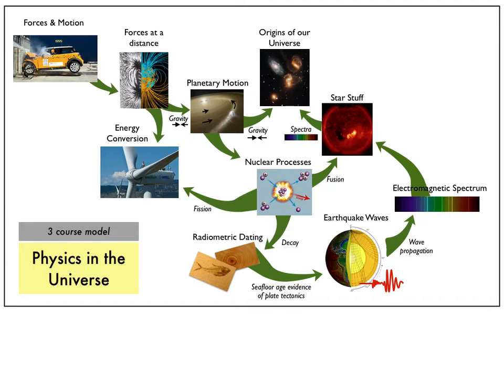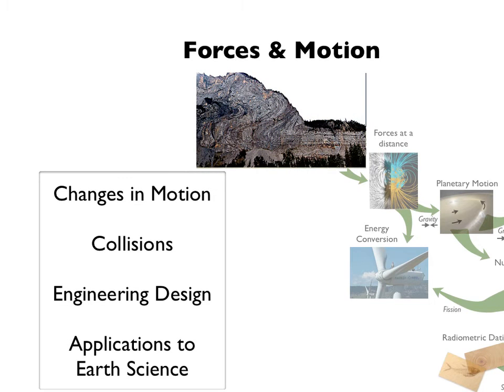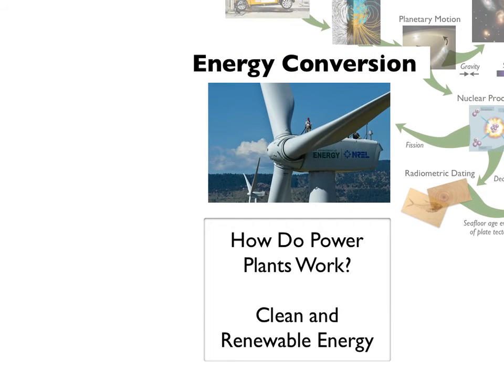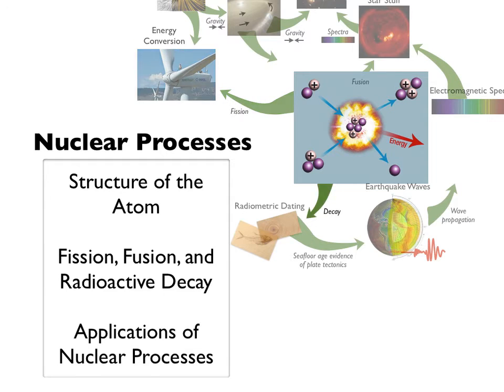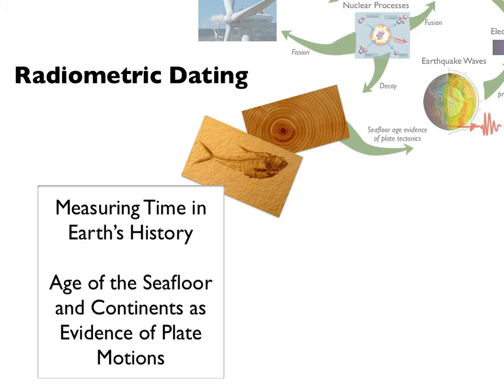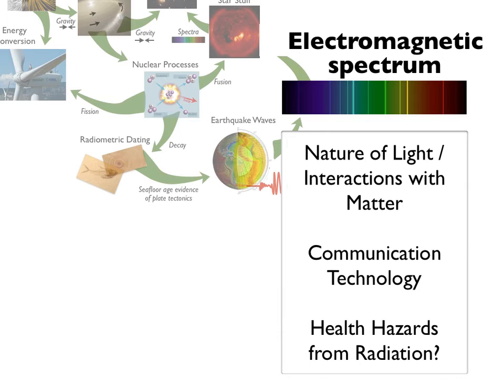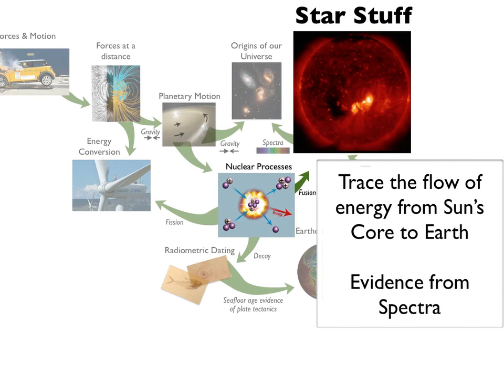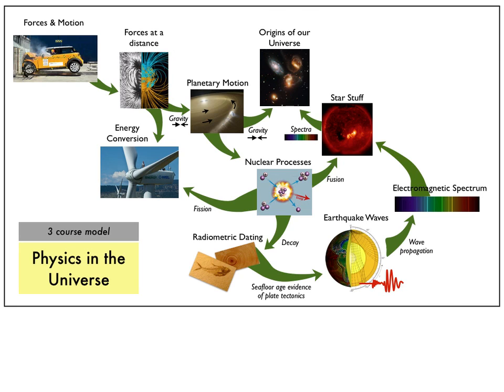CA NGSS Framework, 3 Course Model: Physics of the Universe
An overview of the conceptual flow of the "Physics of the Universe" example course that appears in the Framework,